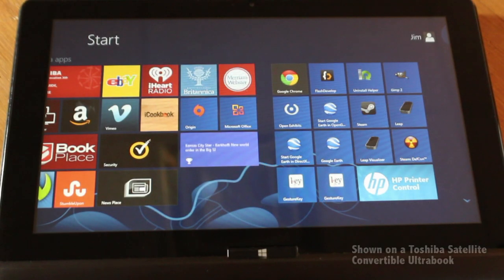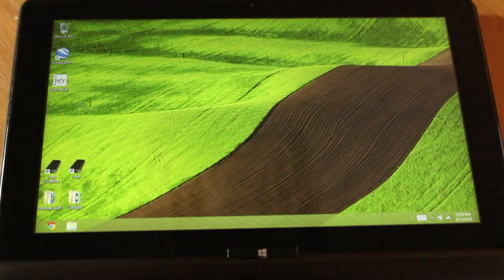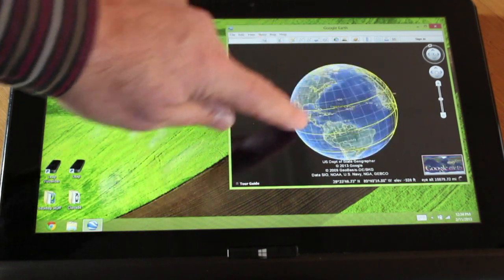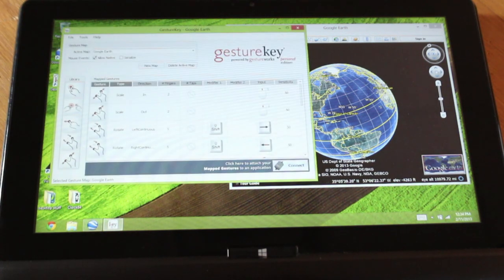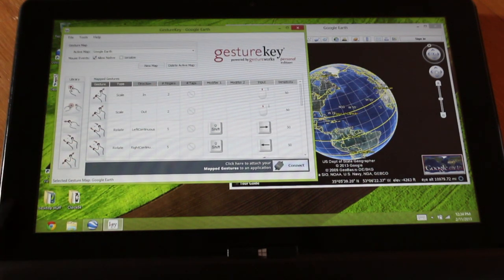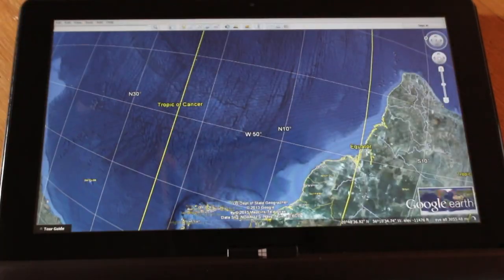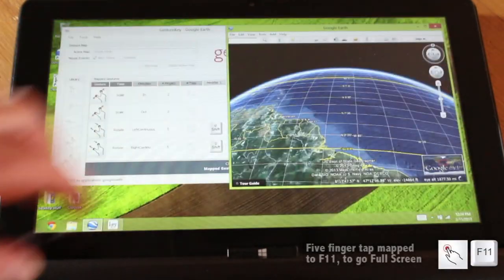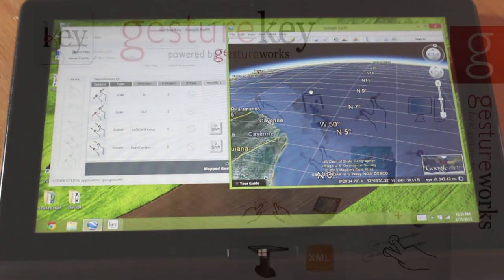GestureKey - Making Google Earth Multitouch Enabled in 60 Seconds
GestureKey is an easy-to-use utility that maps gestures to key commands and mouse events making almost any application that run on Windows 8 touch-enabled. This video shows how GestureKey can be used to make Google Earth multitouch enabled. GestureKey uses the Gestureworks Core for gesture processing